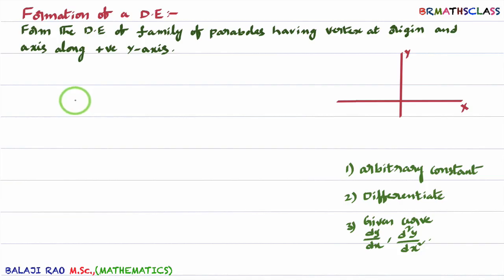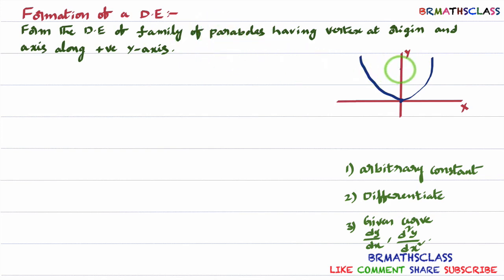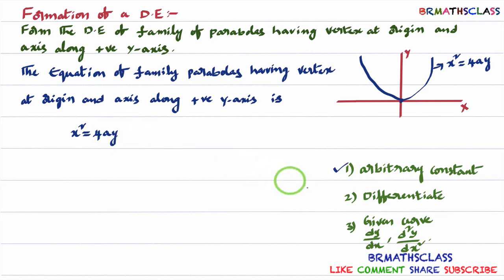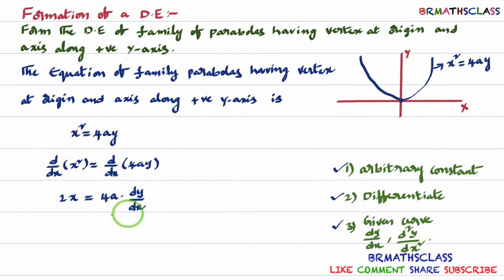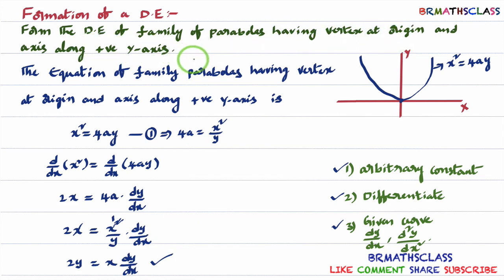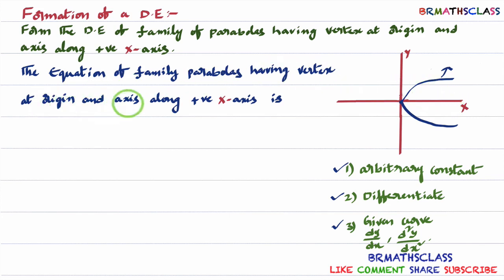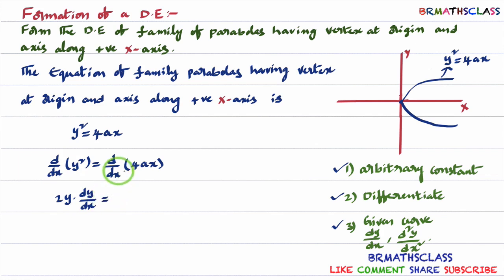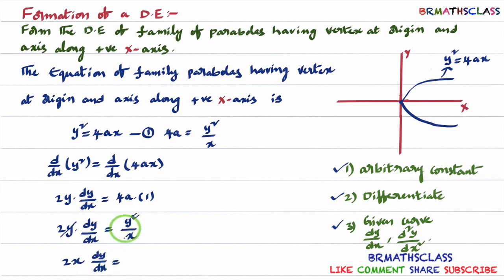PROBLEMS ON FORMATION OF DIFFERENTIAL EQUATION | HOW TO FORM A DIFFERENTIAL EQUATION